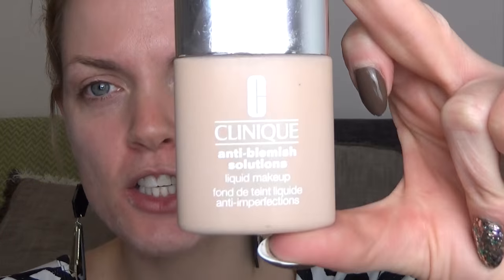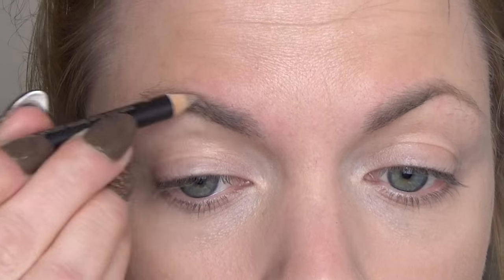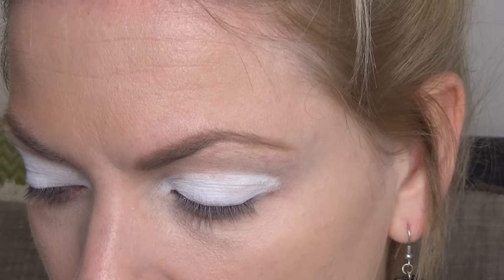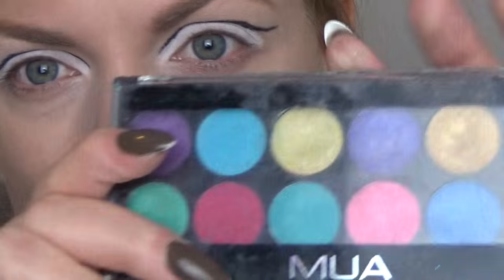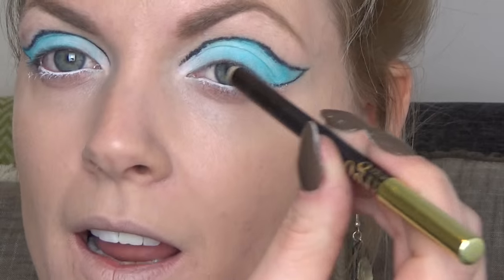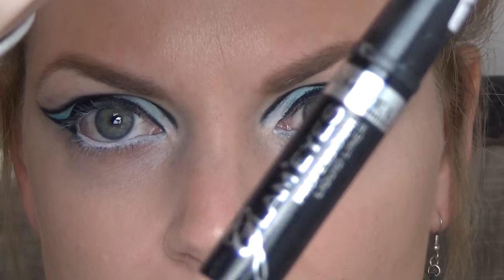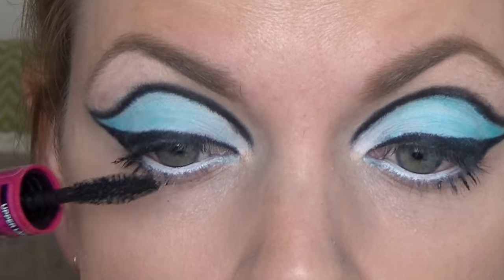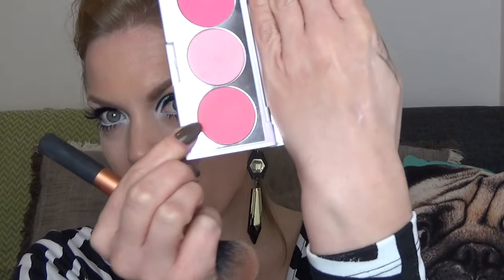60s inspired makeup!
Found a wig that my mum had and... well.. just went with it!!!

Follow me on: twitter / instagram / tumblr :  SammyLovesFossas